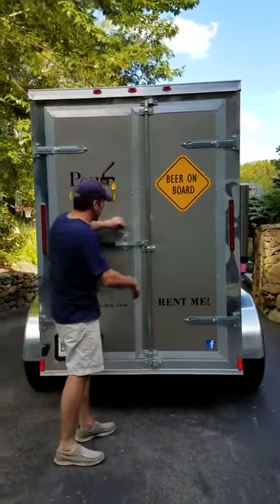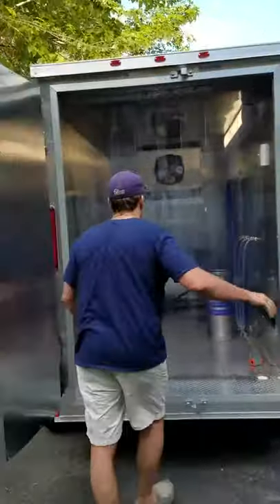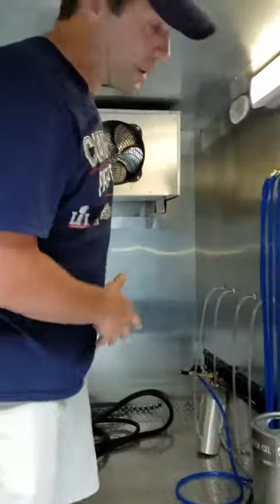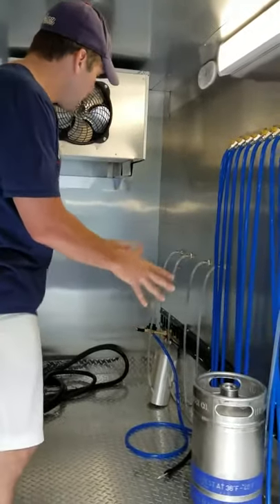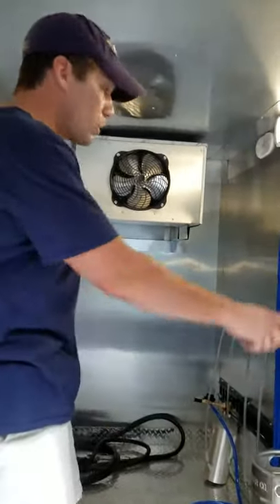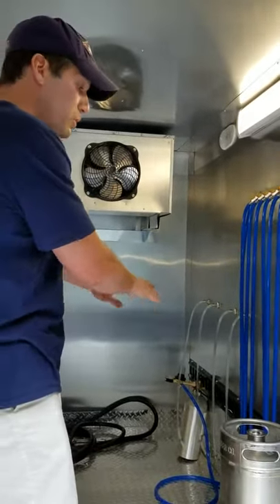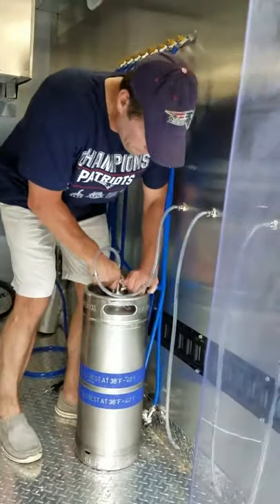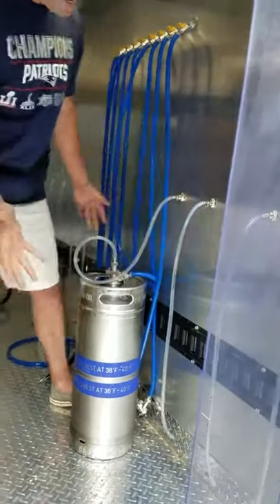Pour Garden Mobile Beer Truck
Pour Garden. A Mobile Beer truck.
Always Cold, Perfectly Poured!

Pour Garden converts any outdoor space into a Beer and/or Wine Garden.

Pour Garden allows you to be "the Center of Attention". Connect with friends, meet new people. Host the party everyone will talk about!
Watch and see how everyone wants to hang out at the mobile bar at your event.